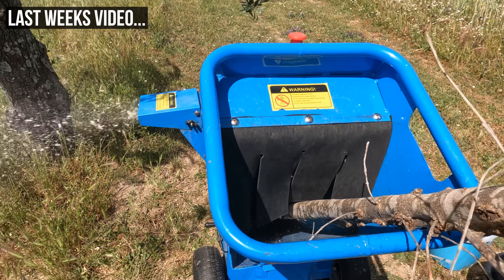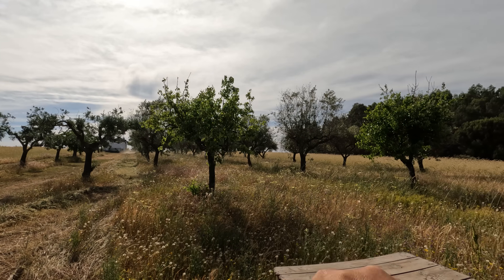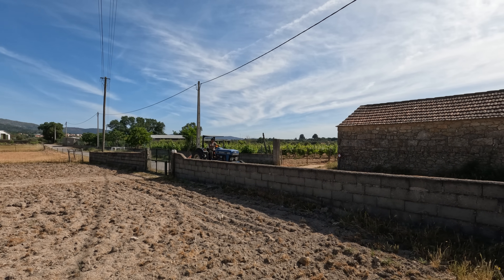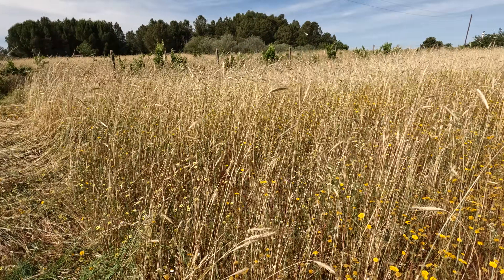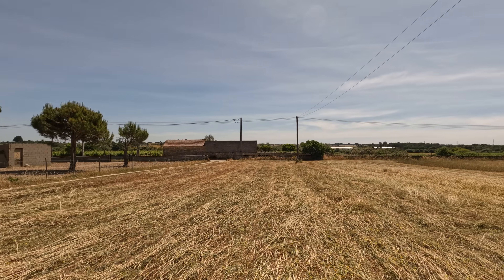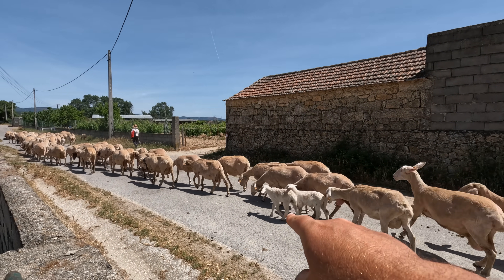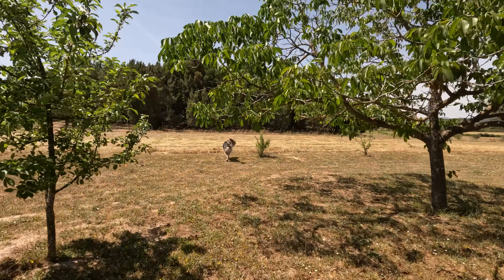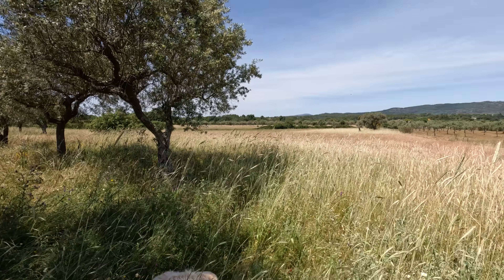It's hard to say Goodbye! | PORTUGAL FARM LIFE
Our neighbor Joaquim brought his tractors round to our OKportugal farm. His flail mower smashed up all of the branches left over from our olive pruning, and the annual wheat harvest has finally begun.

Its always a bit sad to say goodbye to the flowers, grasses, and cereals that cover our fields so beautifully in the spring, but its an absolute must. Not only due to the fire risk in the dry summer heat, but also because Joaquim needs the grasses to turn into hay bales to feed his flock of dairy sheep.

*These products were given to us, by the manufacturers for free, in return for us to feature them in our videos. The opinions of these products in our videos are ours alone, and not influenced by the manufacturers. We have not been paid to advertise these products. They were free samples for us to review*

We are Ken & Gina. In 2019 we weren't happy with the way things were going for us, so before Brexit, we sold our home and most of our our belongings, and drove to Portugal in our motorhome Bob.

We bought an old sheep and olive farm in Castelo Branco, Central Portugal, where we live the good life with our beautiful animals. Back in 2019, we could not find any videos on living in Portugal, so we started this channel, documenting our move from the city life to the farm life, and buying a farm.

Portugal Farm Life!